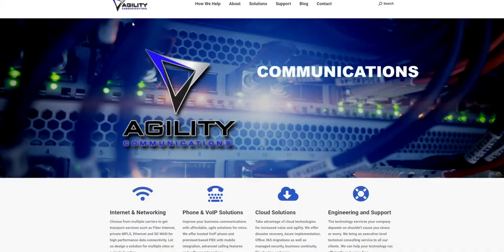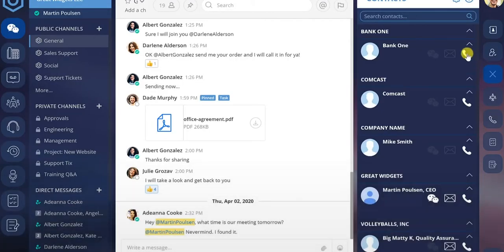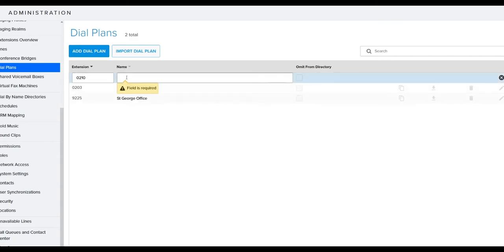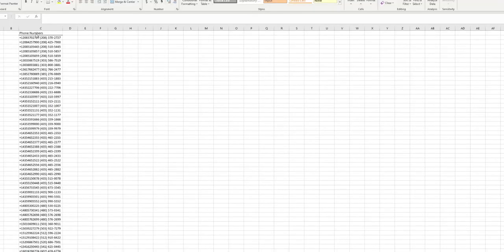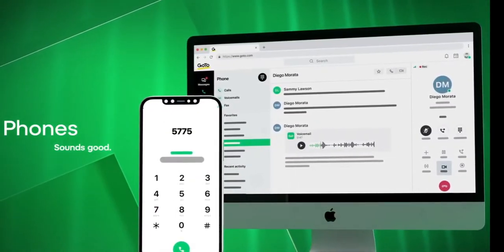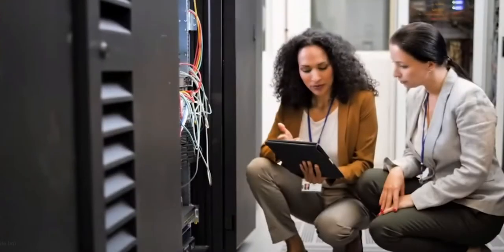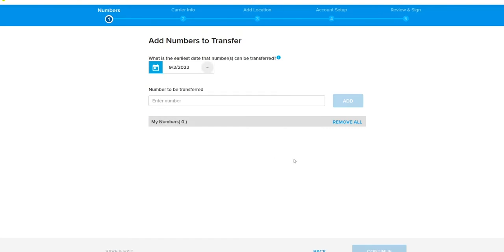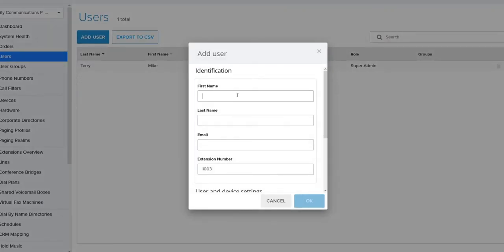5 Easy Steps to get Business VoIP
Business voip service can be set up online in 5 easy steps. We will go through the process of choosing a provider, gathering data, porting phone numbers and setting up your system online. This video is a walk-through guide on how to get started with VoIP for your business.